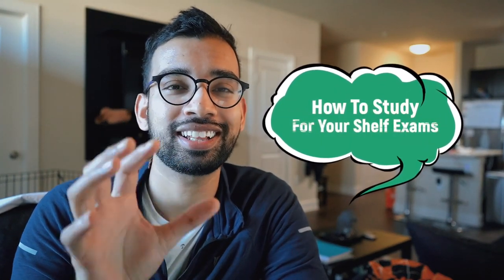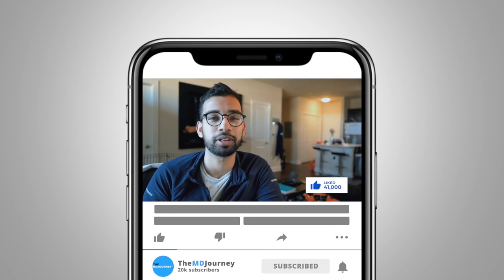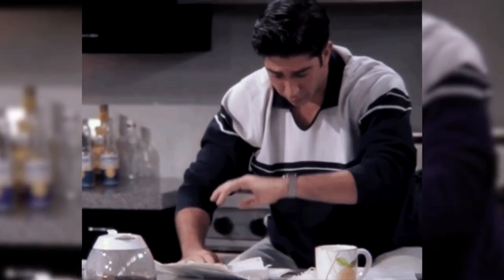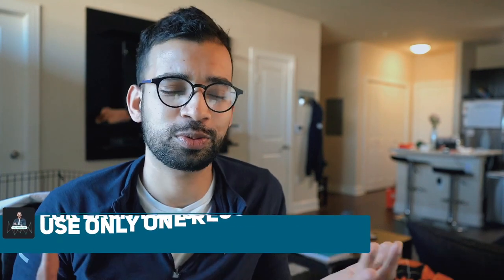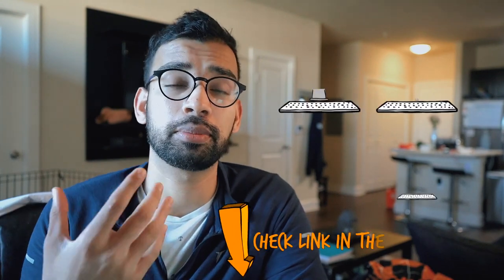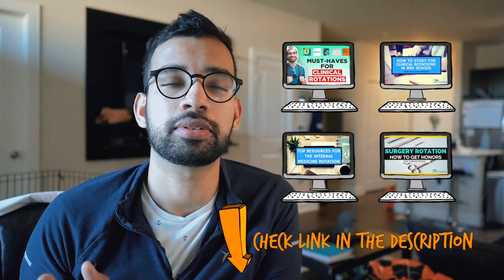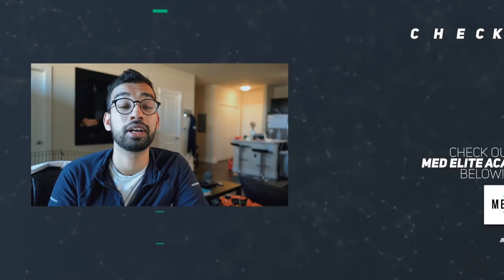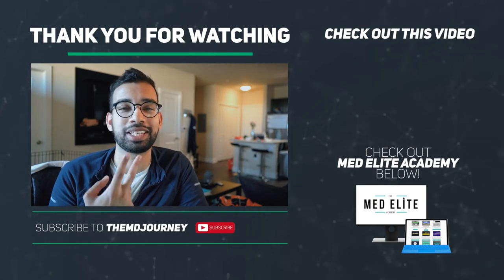How To Study For Shelf Exams For Your Rotations Effectively - How To Get Honors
How do you study for the shelf exams in your rotations effectively!?

Med school life comes at you fast when you’re preparing for your shelf exams and working on your clinical clerkship. You know there will be a test after it, but finds it difficult to prepare in real-time and becomes easier said than done.

Should you start with UWORLD!? Should I mix it with another resource!? How much time should I spend on test questions!? What should I keep in mind while doing the review!? What should my overall study plan and schedule look like!?

Let’s get you organized and ready for your shelf exams in this episode.

Clinical Rotations In Medical School [Best Books and Resources];